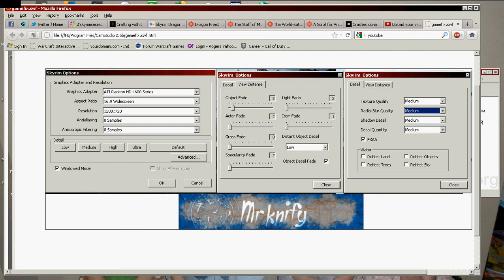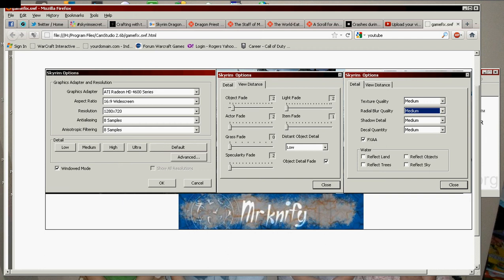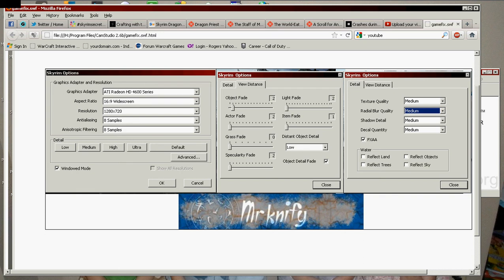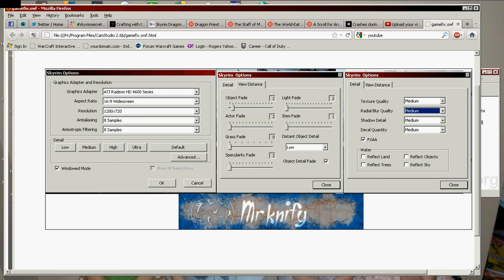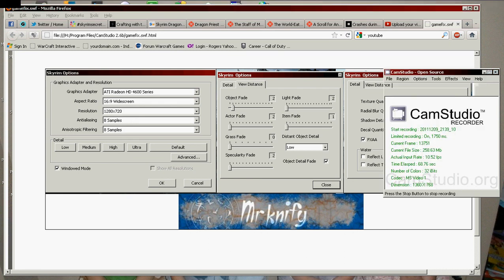Skyrim LAG/VIDEO Settings workaround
my skyrim graphical workaround, no more freezinf 2-7 seconds, no crazy stuff in-doors